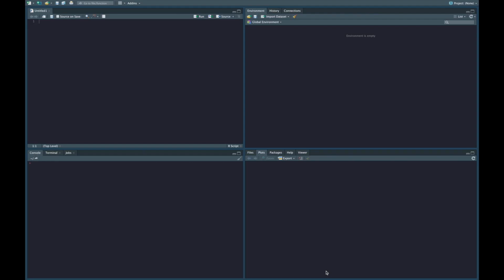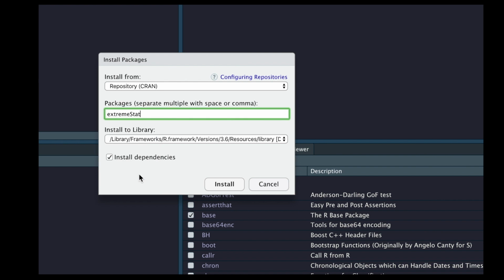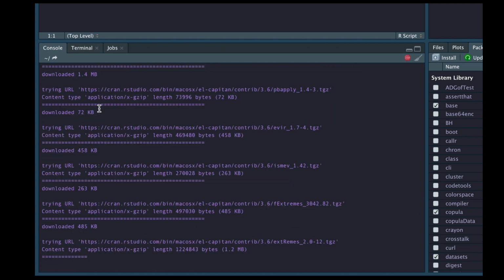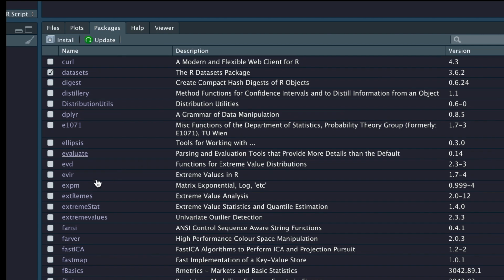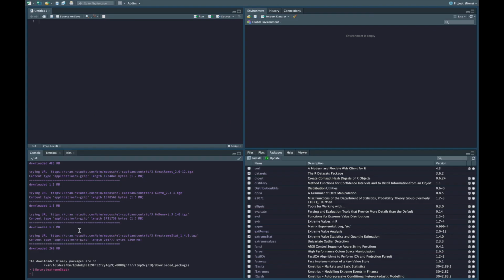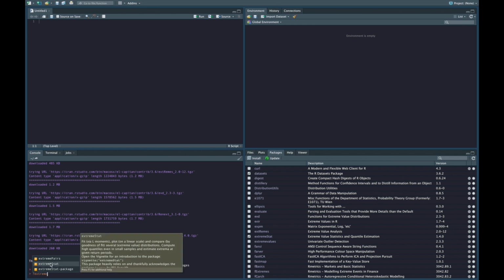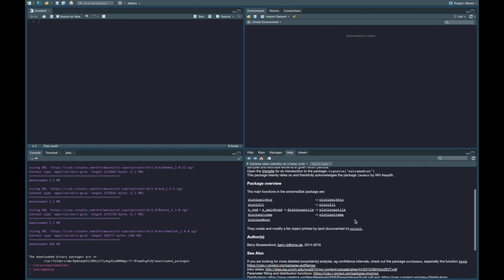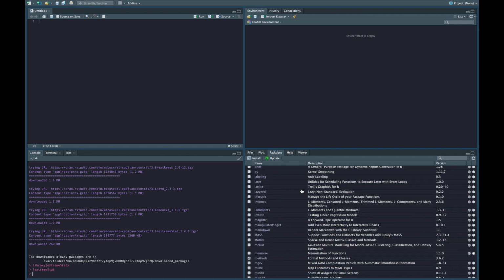R Course - Installing Packages Video 3 of 9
Learn R in less than an hour.

1) Introduction
2) Installing R & RStudio
3) Installing and Loading Packages
4) Tour of RStudio
5) Basic Maths Calculations in R
6) Importing and Exporting Data in R
7) Data Structures: Data Frames and Vectors
8) Graphs and Data Visualisation
9) Create your own Function in R

This course is designed for someone who is new to programming and each video is relatively straightforward. The last video is a bit more challenging as we cover loops within loops. But by the end of this course you will be comfortable with the basics of R and be ready to learn more advanced topics.

If you are one of my Actuarial Students, this course is compulsory.